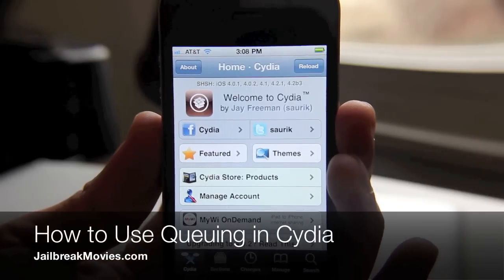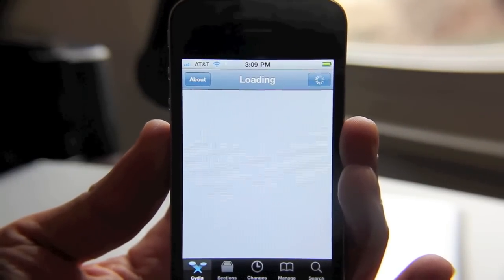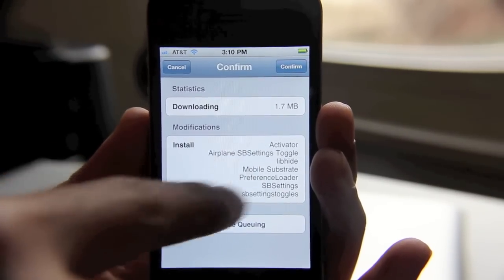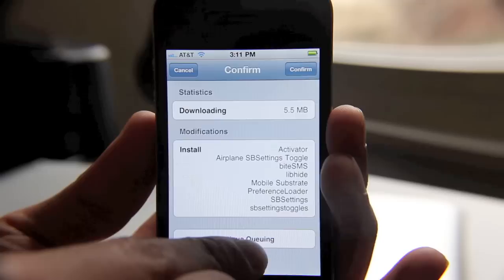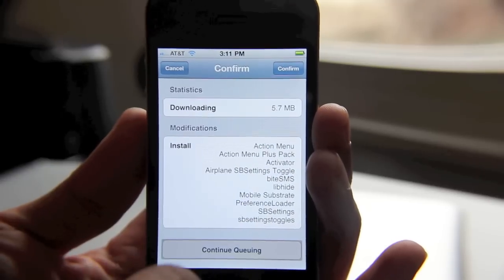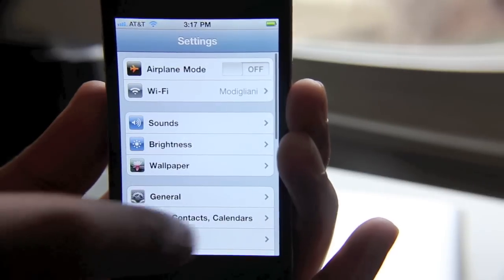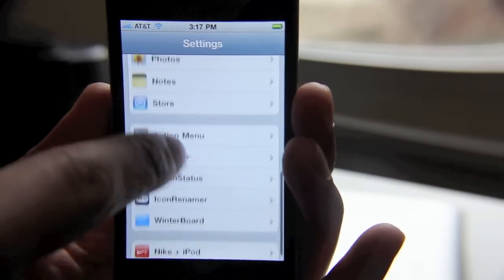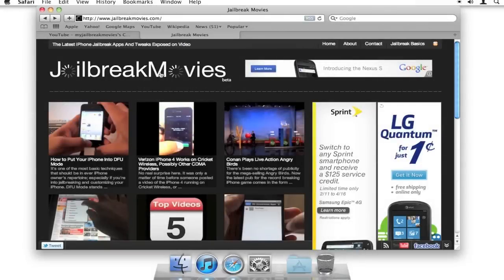How to Use Queuing in Cydia to Make Restores Faster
Queuing is an often-overlooked feature in Cydia, but I use it quite frequently, especially after coming back from a full restore. It allows you to expedite the process of reinstalling all of your favorite jailbreak apps and tweaks.

Check out this video for the full tutorial on how to effectively use queuing.

About iDB